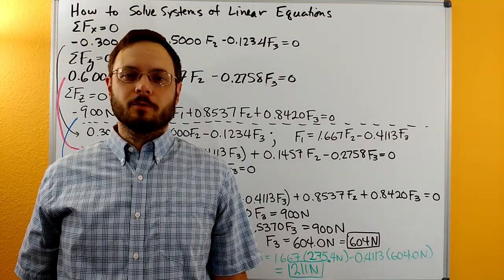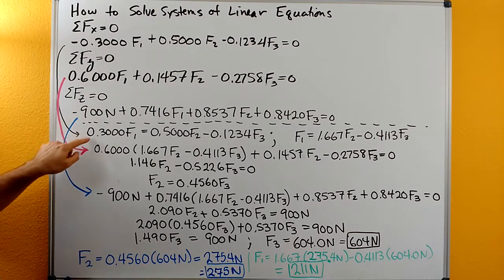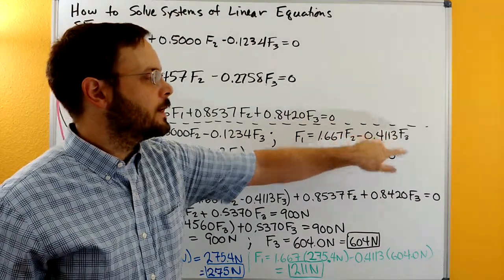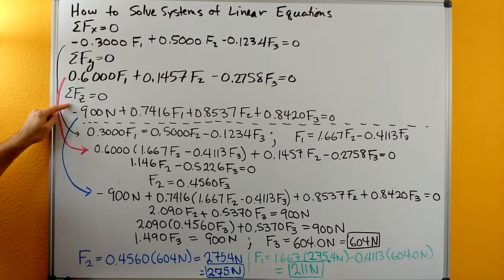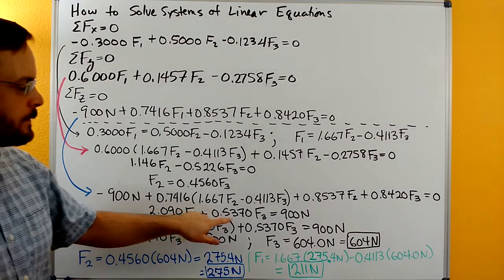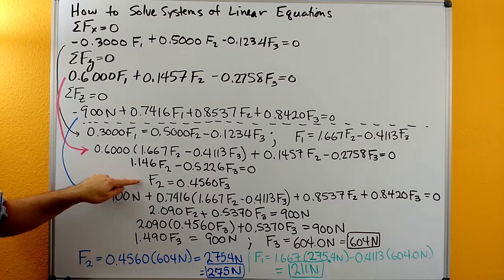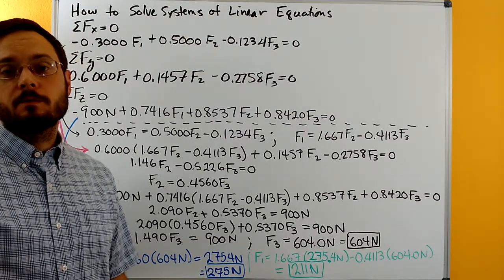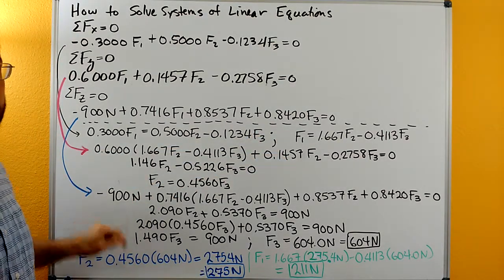Statics: Solving Sets of Linear Equations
An example of using substitution to solve a set of three linear equations and three unknowns typical of 3D particle equilibrium problems in statics